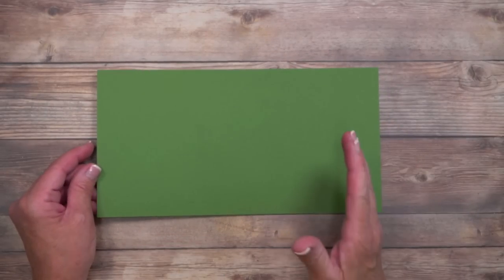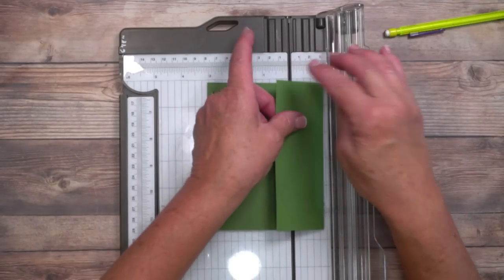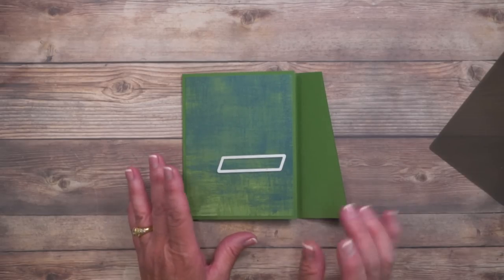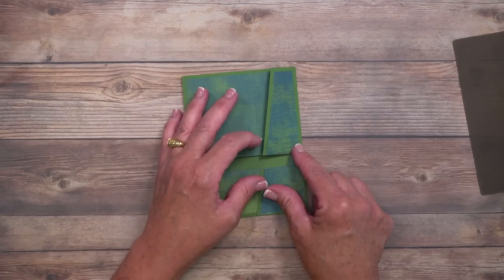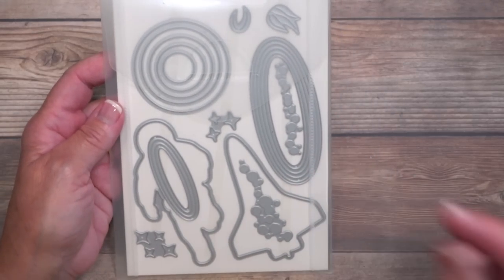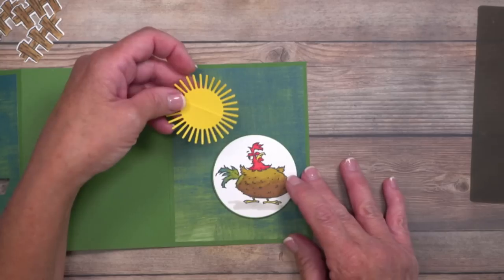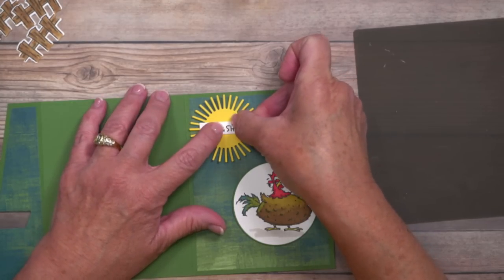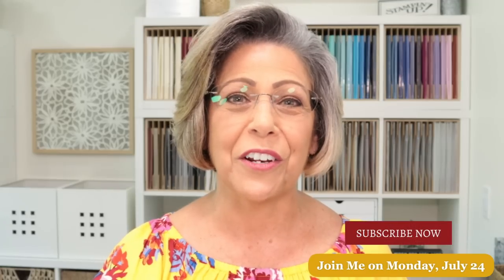Use Die Cuts to Make an Angled Birthday Card that Slides & Locks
Let's take an angled card and use die cuts to create a slide card. Break out that die cutting machine! This slide & lock card is a fantastic twist on a fun fold card idea.

Stampin' Up! products provide the ease of color coordination. Designer papers coordinate with ink pad and cardstock colors to make cardmaking a breeze! I'm sharing several cardmaking ideas, several will make great masculine card themes. Don't miss the free project sheet download below. It includes all the cutting dimensions and supplies for these three angled card ideas.